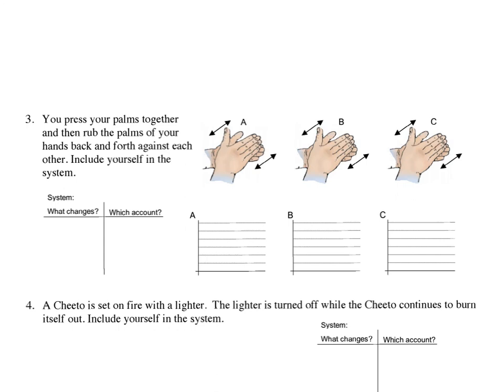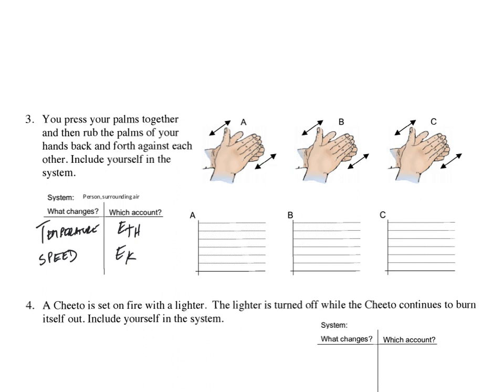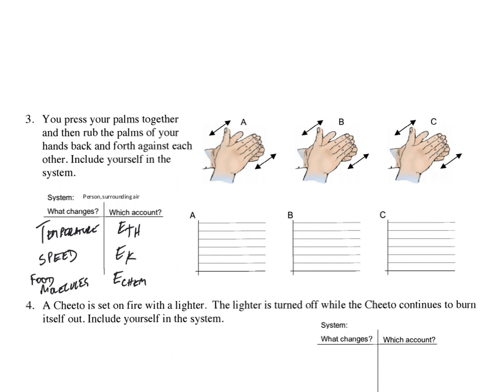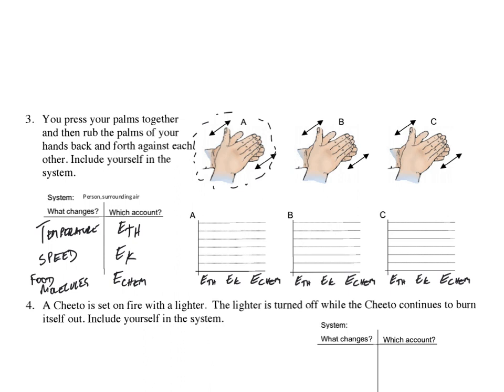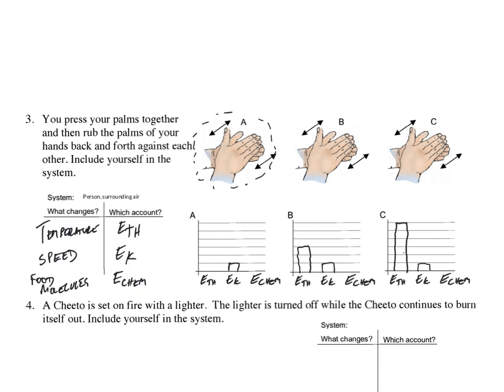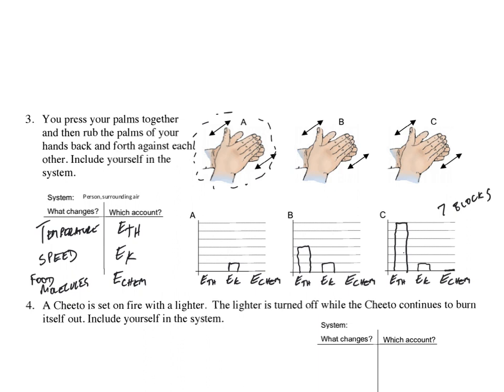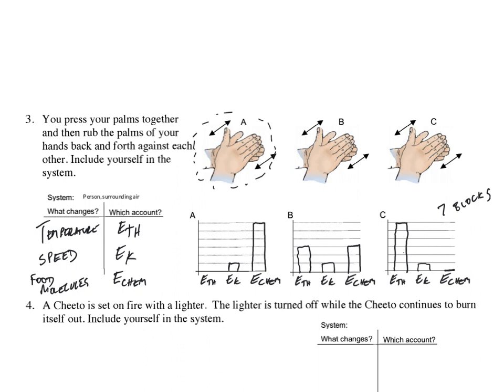Unit 0 ws 5 3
Walking through the solution of a problem involving energy bar graphs for Unit 0 Worksheet 5, Problem 3